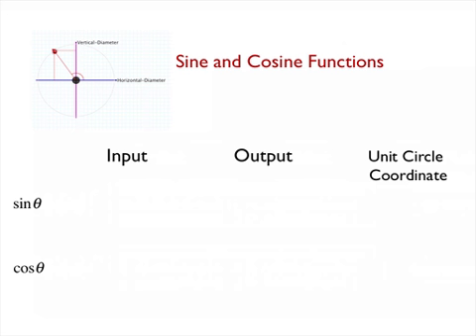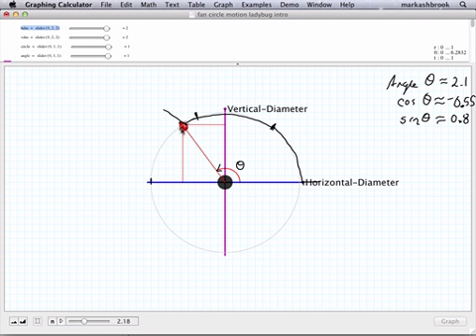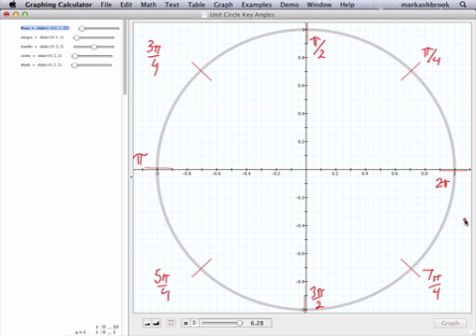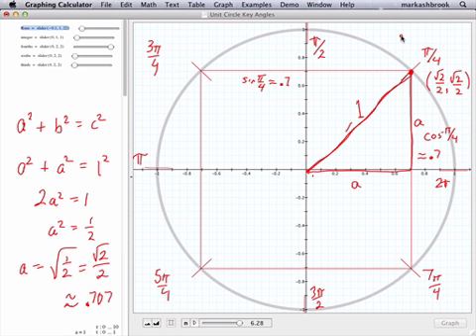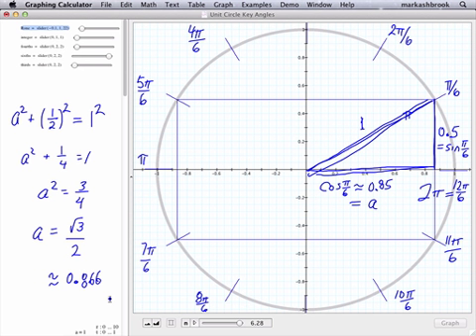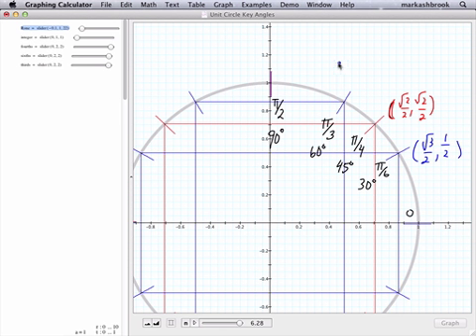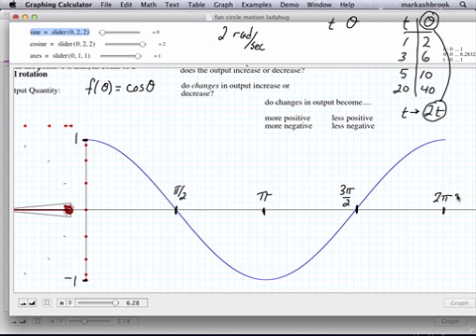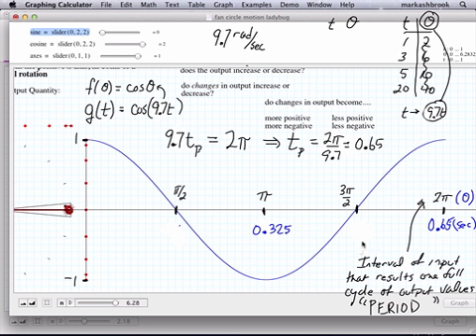MAT 170 Mon Apr 8, 2013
Sine and Cosine of 16 Key Angles on Unit Circle; Intro to Period